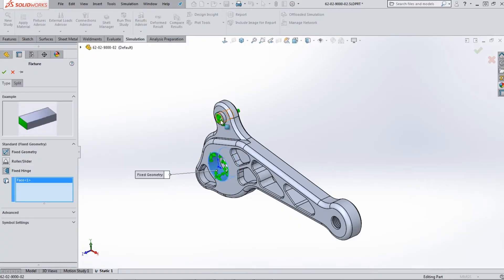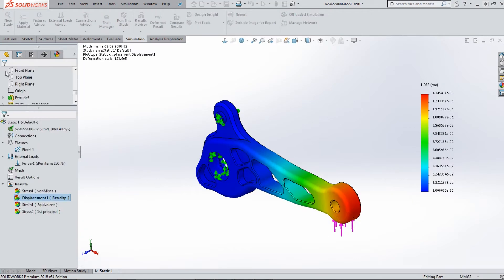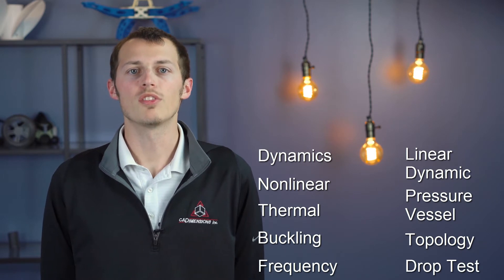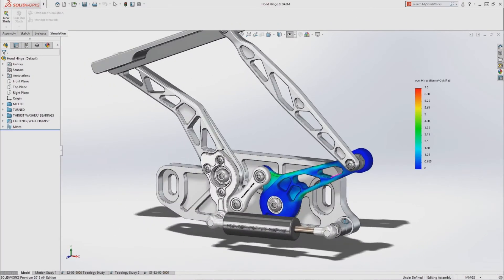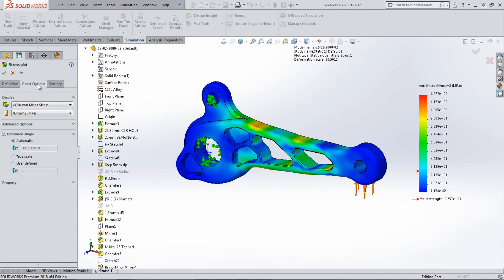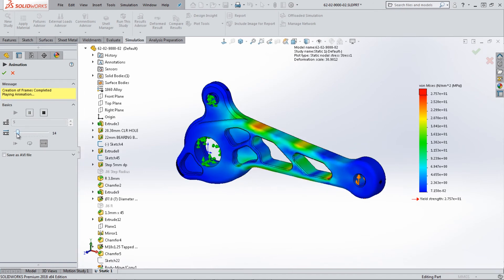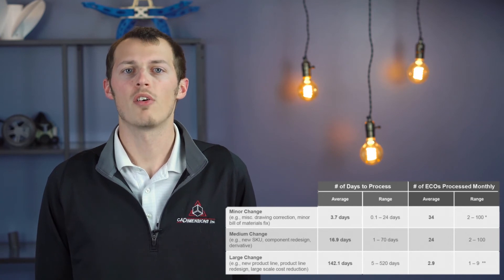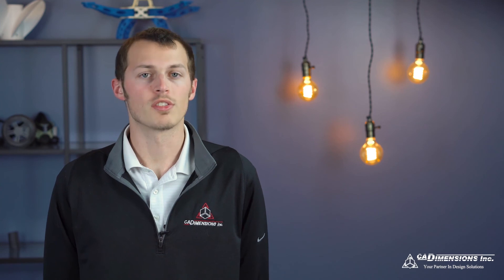Smarter Engineering - Improving the Design Process with Simulation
At CADimensions, we believe that our most valuable asset is our knowledge and experience. The "Smarter Engineering" series gives you access to our combined years of experience in the industry. Here we'll discuss the engineering problems we see on a regular basis and the solutions proven to resolve them.